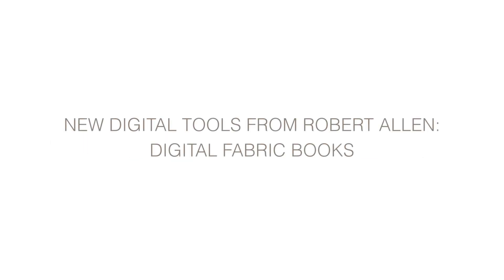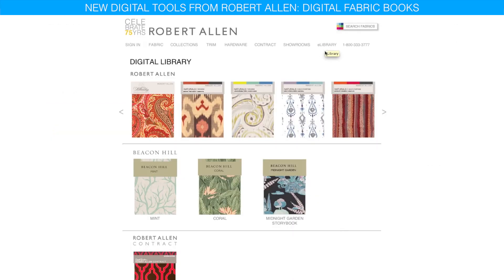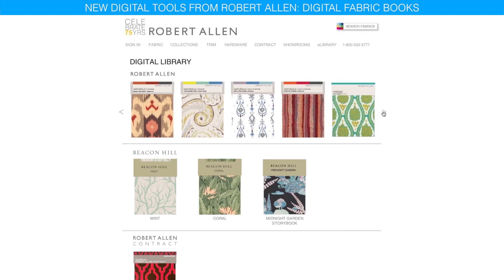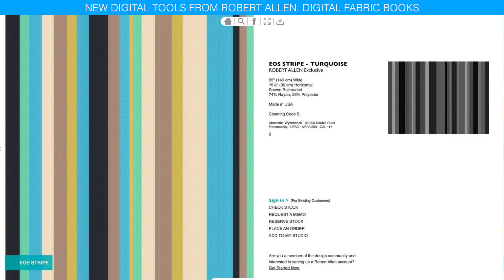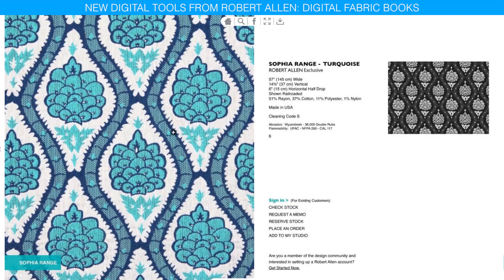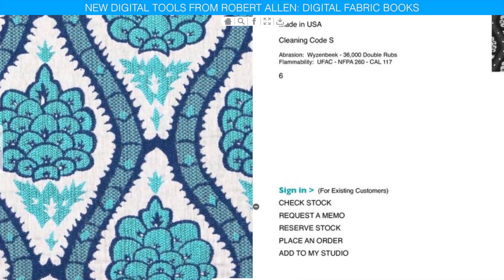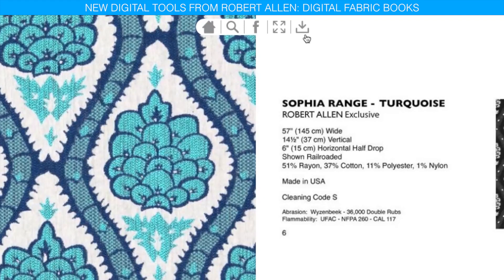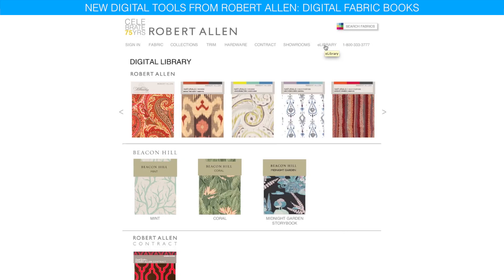Digital Tools From Robert Allen: Digital Fabric Books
Our eLibrary houses all of our digital fabric books. The layout is the same as our physical books, but with some great added benefits. Zoom in on fabric detail and shop right from within the fabric book.

Robert Allen's new eLibrary lets you easily access fabric books 24/7 online and on the go. It's that simple.